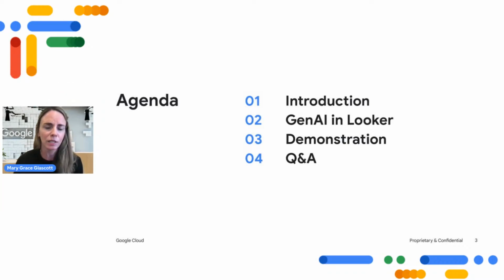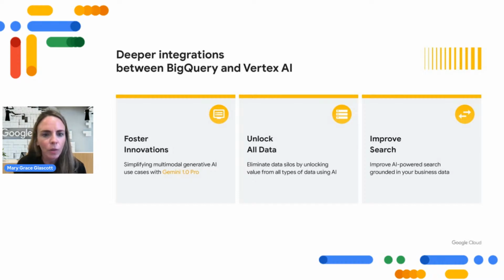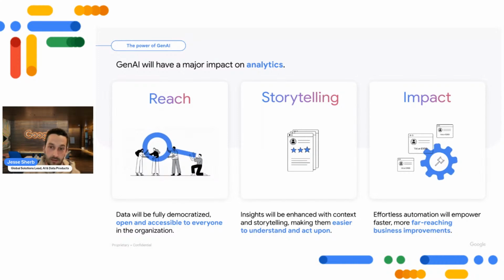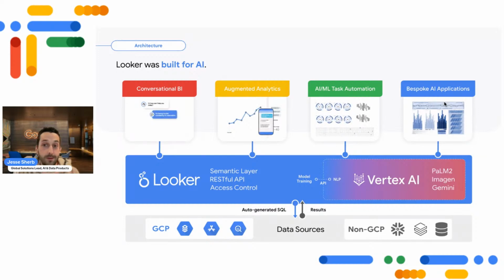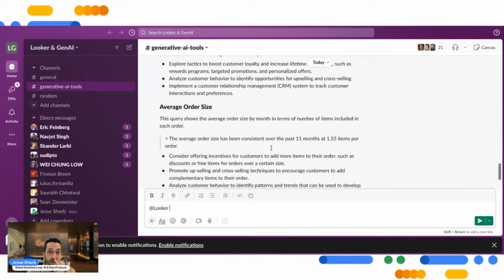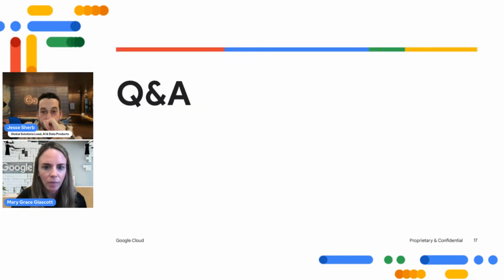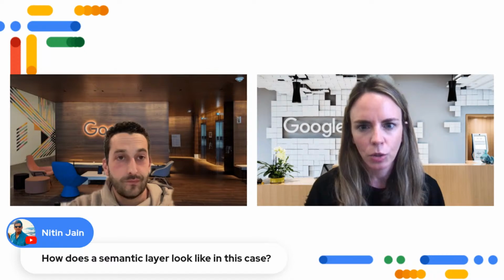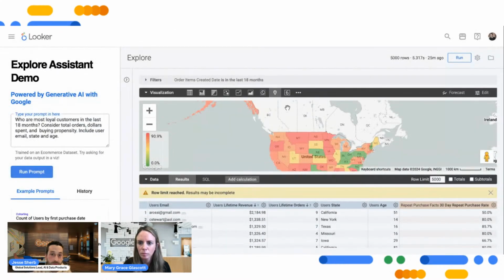Supercharge your data applications with generative AI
Looker customers have built unique and scalable data products and applications using the API-first Looker platform.

Now, with generative AI, these applications are even more intelligent and intuitive.

Learn how to incorporate Looker blocks and extensions to leverage the power of Vertex AI and Google LLMs to build Gen AI-powered apps.

We'll also have time for live Q&A, so bring your questions!

Join, learn, and get your questions answered with the Looker Community